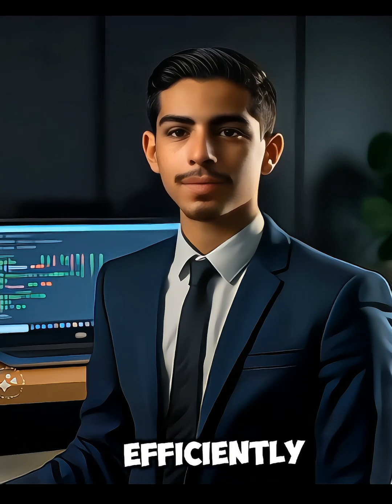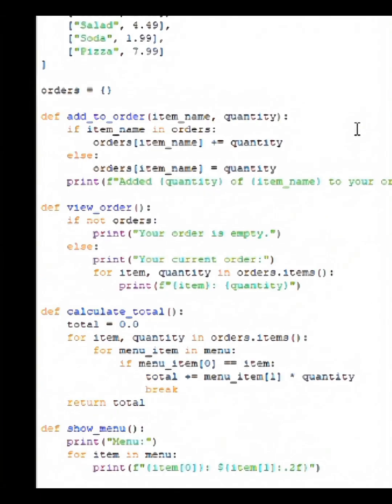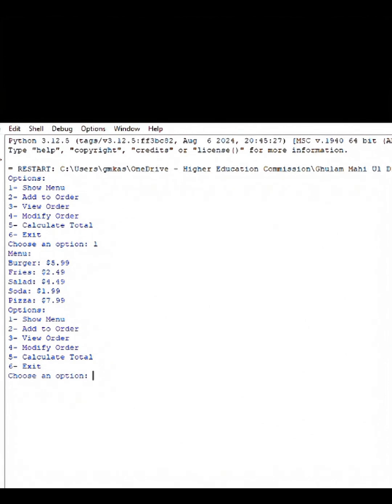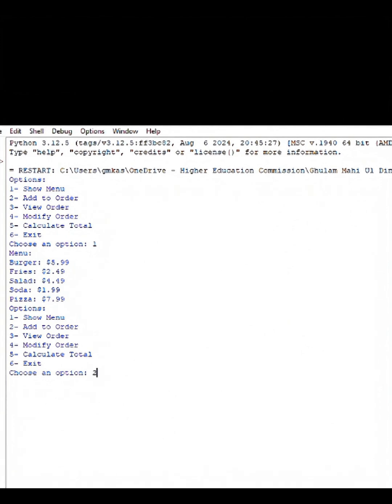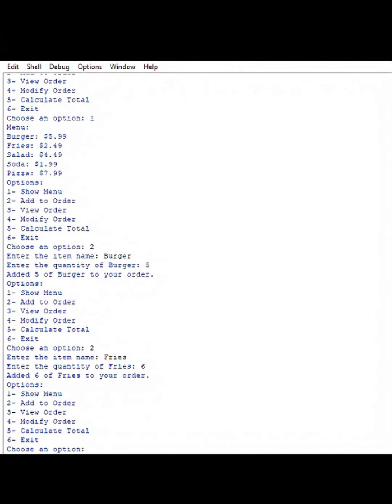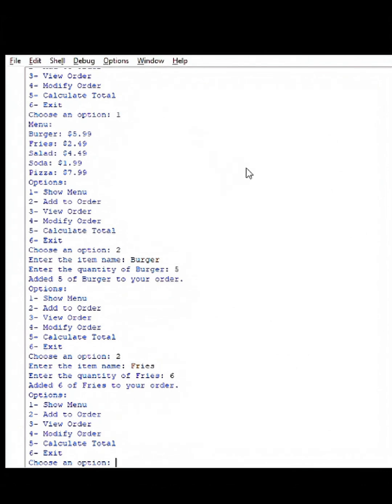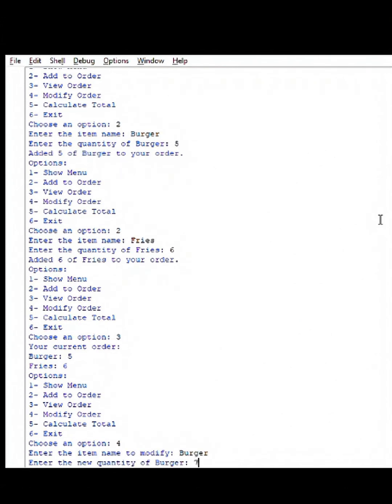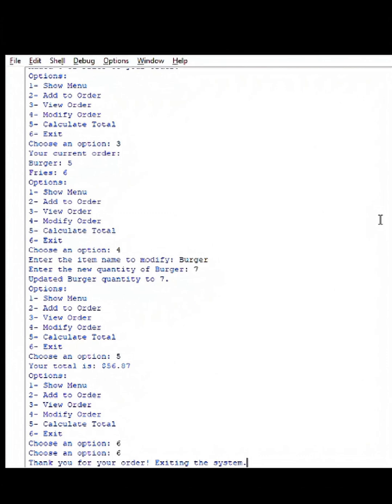Restaurant Order Management System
Title: Restaurant Order Management System

Purpose: This Python-based application is designed to manage customer orders in a restaurant setting. It allows users to view the menu, add items to their order, modify existing orders, and calculate the total cost.

Input:
User selects from a menu of options to interact with the system.
User inputs the name of the item and the quantity for adding or modifying an order.

Output:
Show Menu: Displays the list of available menu items along with their prices.
Add to Order: Adds a specified quantity of an item to the current order.
View Order: Displays all items in the current order along with their quantities.
Modify Order: Allows modification of item quantities or removal of items from the order.
Calculate Total: Calculates and displays the total cost of the current order.

Technology: Python for logic implementation

Developed by: Ilm o Irfan Team